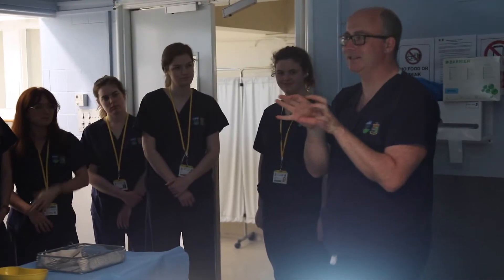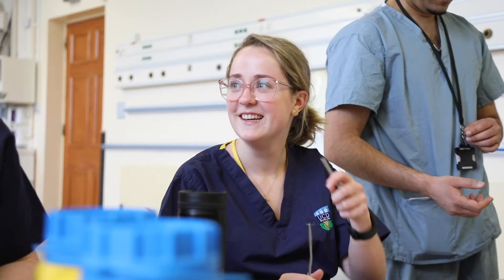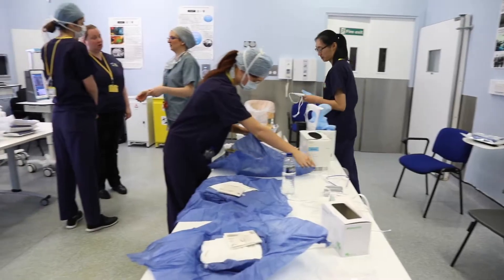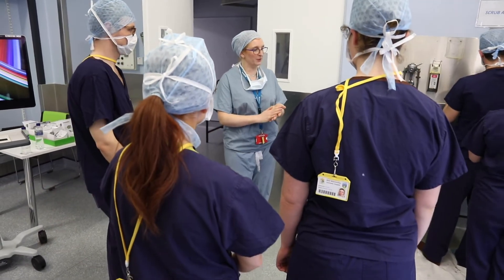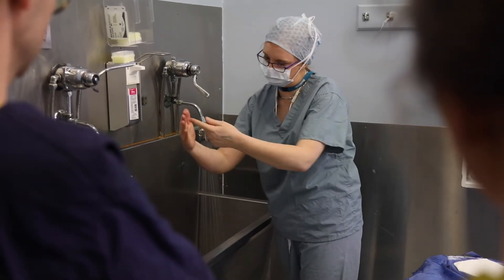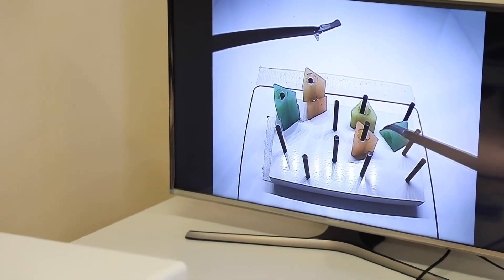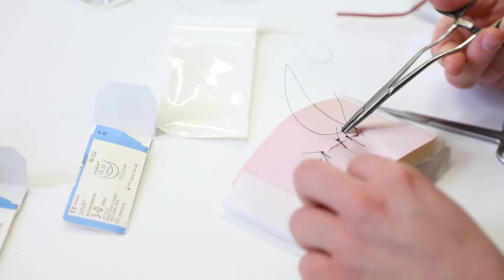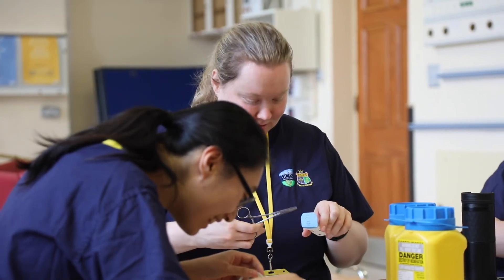Preparing to Learn in the Operating Theatre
UCD Mater Surgery run a short workshop to help prepare our students for learning in the operating theatre.

The workshop takes place in the historic Mater Misericordiae University Hospital Academic Hub where 100's of Irish surgeons have begun their careers. The Mater Hospital now boasts state-of-the-art modern surgical facilities but the original theatres and wards are ideal locations for our students to develop fundamental surgical skills and good practice.